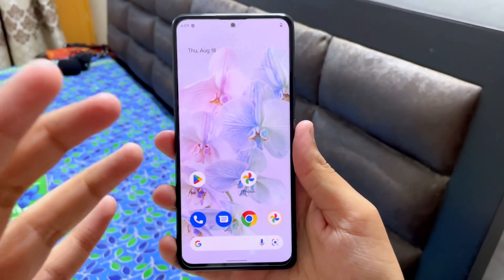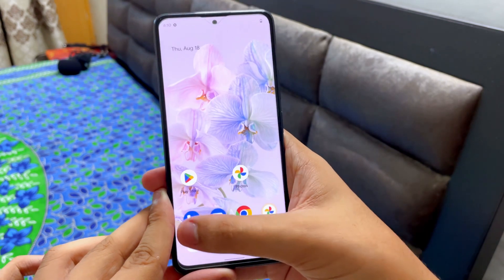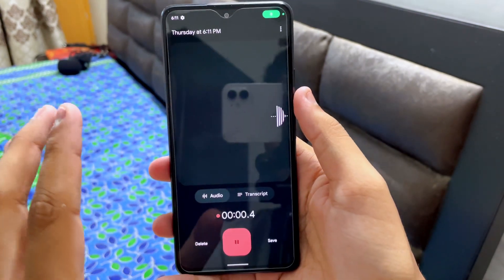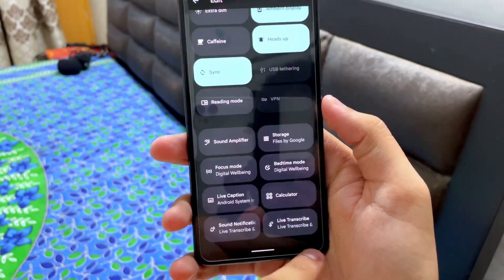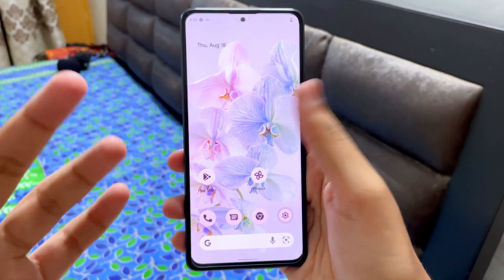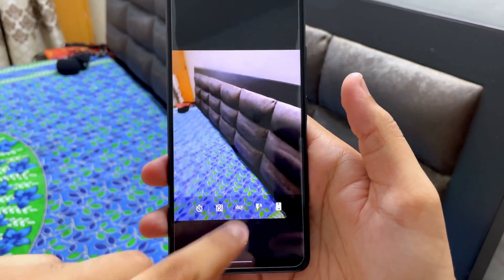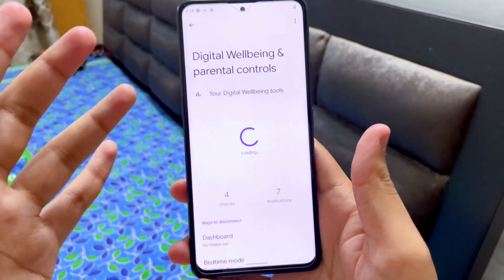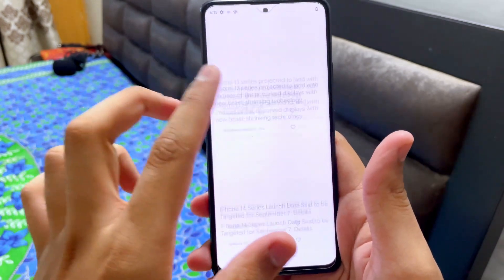Redmi Note 10 Pro Pixel Experience Plus Android 12 🔥🔥🔥🔥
Pixel Experience Plus Android 12 Redmi Note 10 Pro 🔥🔥🔥🔥